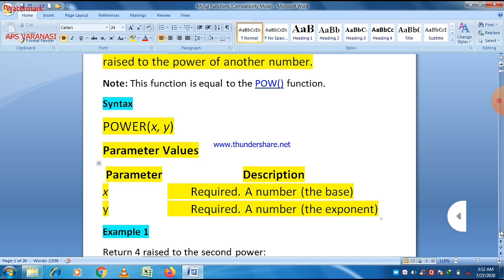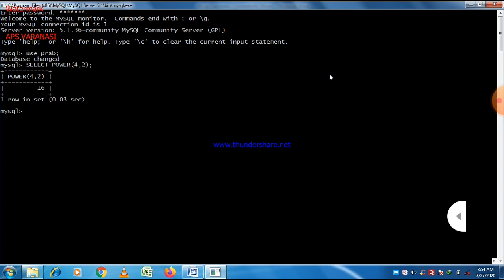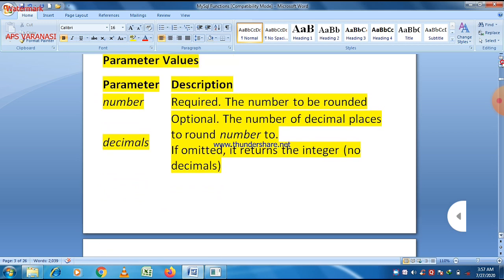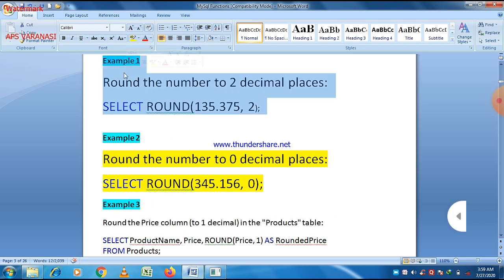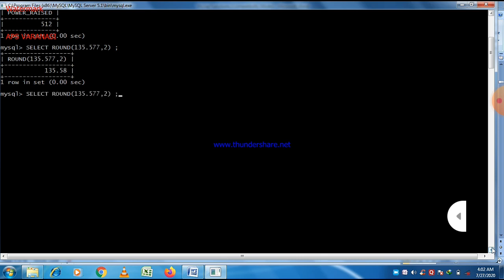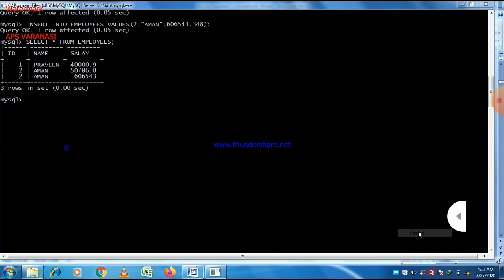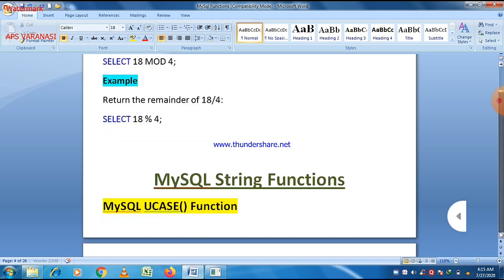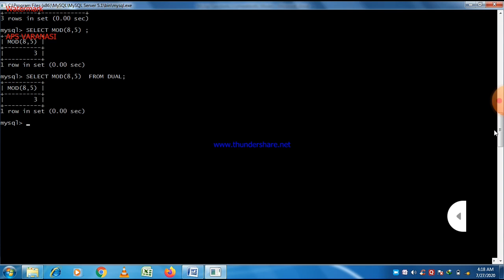Class XII Informatics Practices 28-07-2020 By Mr Praveen Singh Ch - SQL (Functions)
Ch - SQL (Functions)